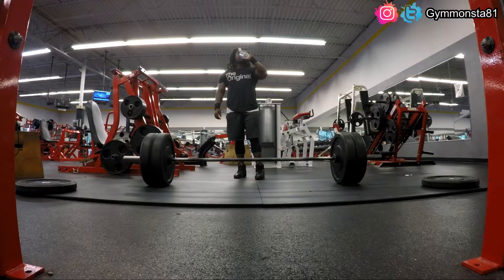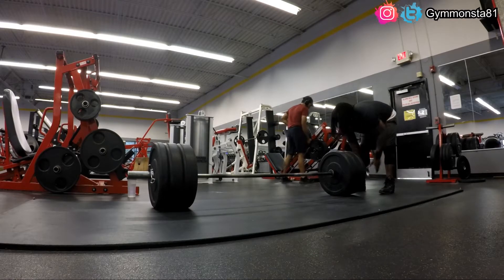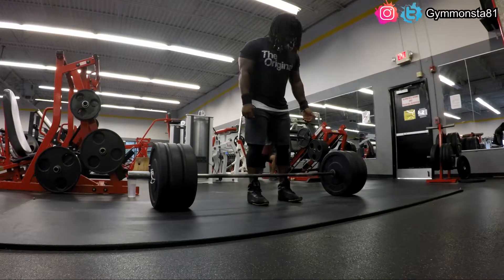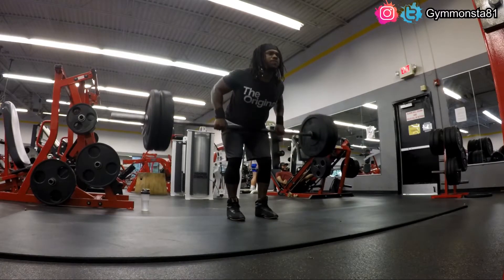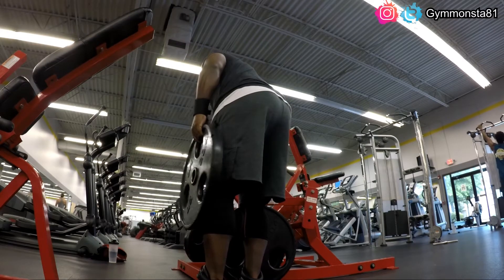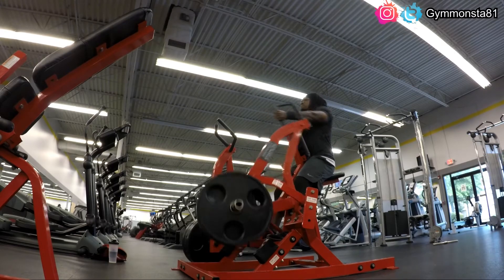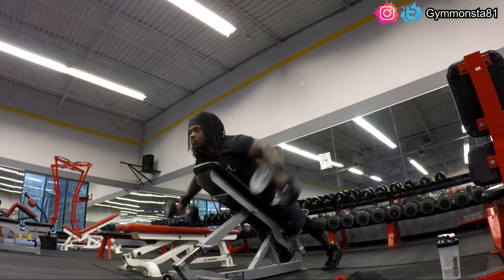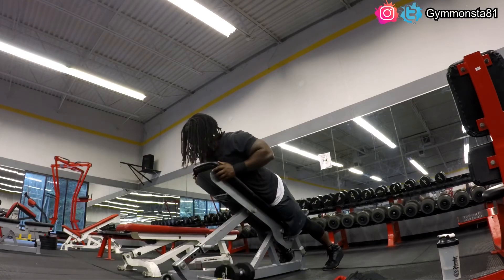Deadlifts Plus Accessory Work | Grind Never Stops 💯